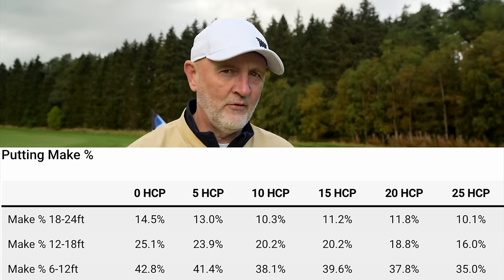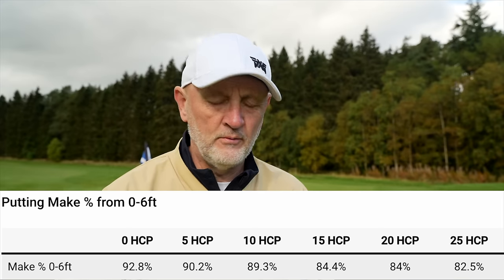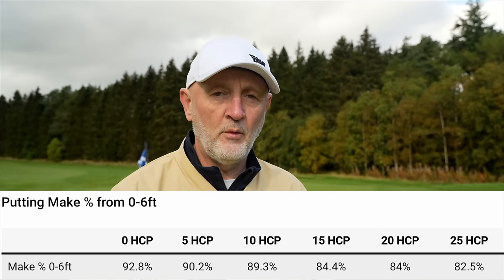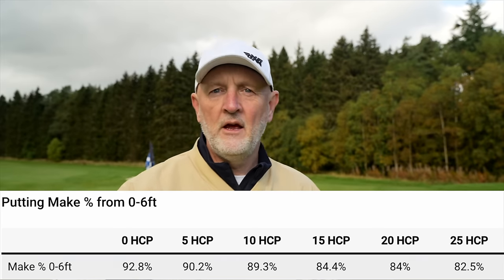Cardrona Golf Club - Off the beaten track ep 41